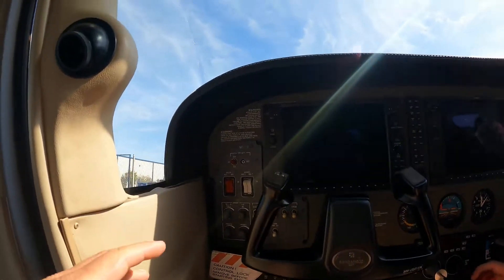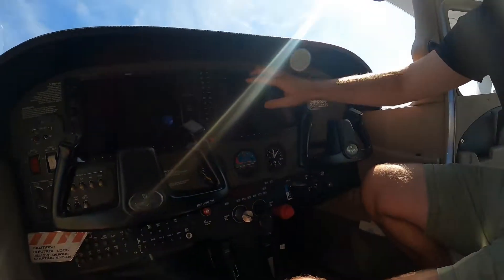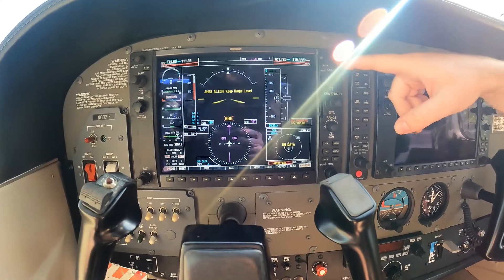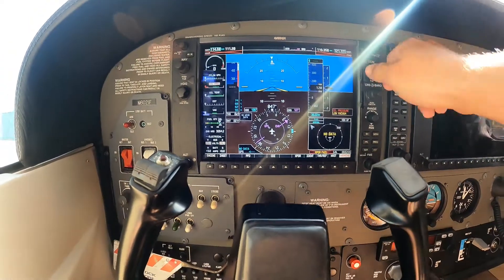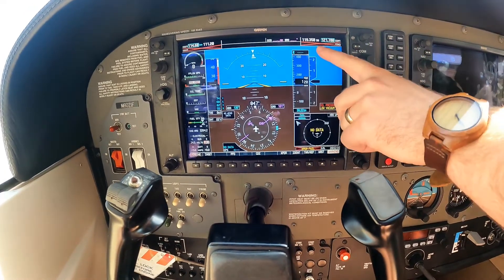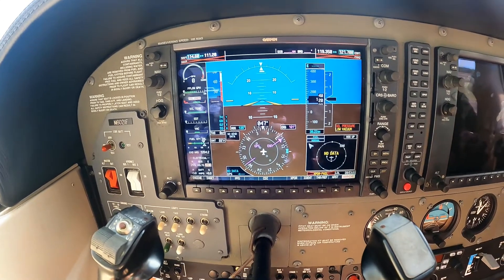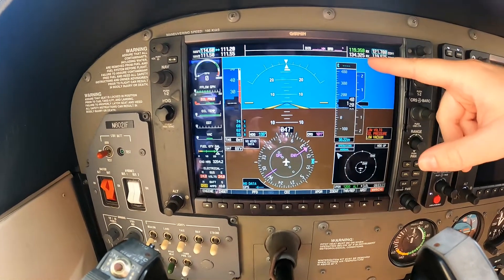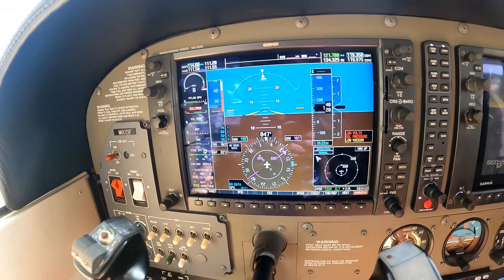G1000 How to set frequencies and manage volume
Here is day 8 of my PPL journey.  Today was ground school covering how to communicate over the radio and how to use the g1000.  Setting frequencies, managing audio levels, backup communication systems and much more.